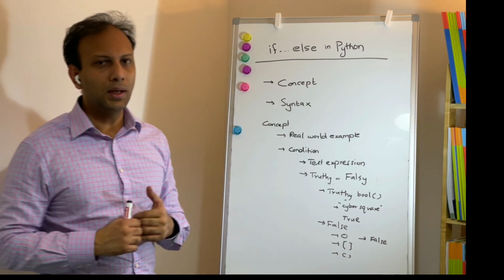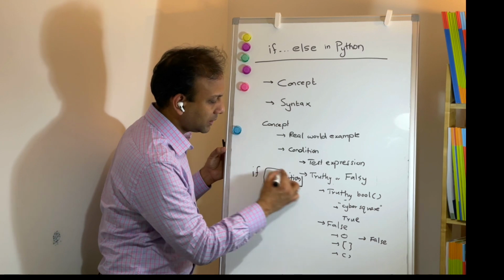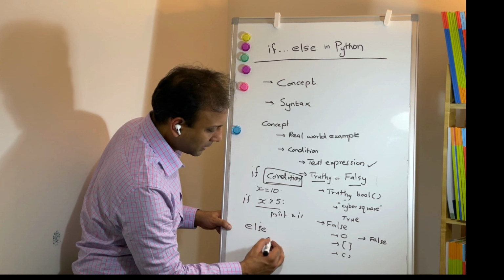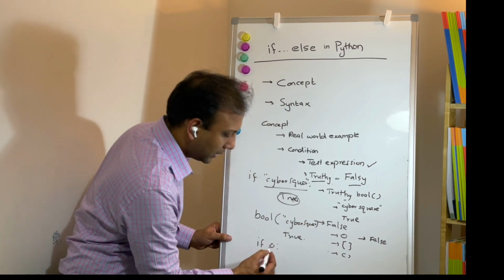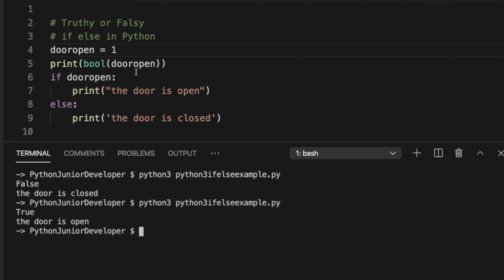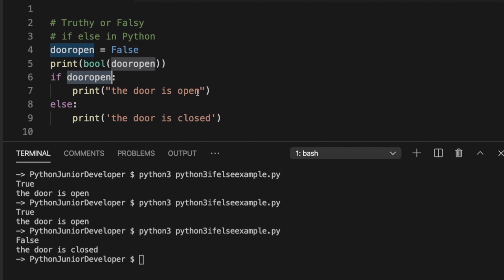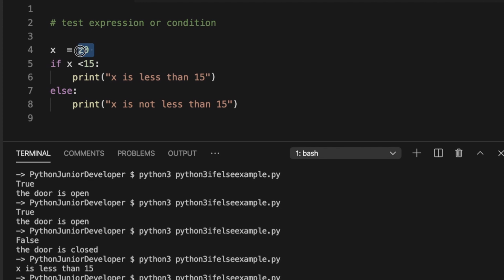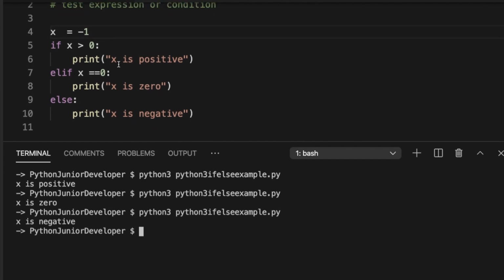How to teach if else in Python3? | if else in Python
This video explains how a teacher can explain the if else in Python in a simple way to the students.